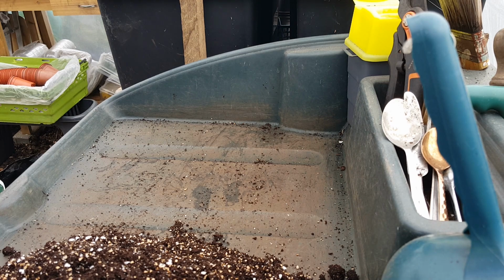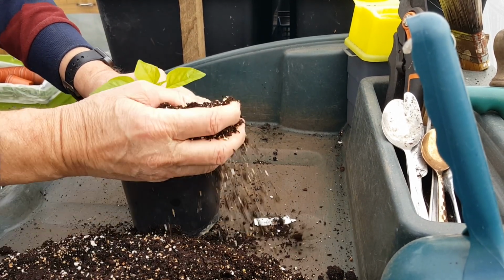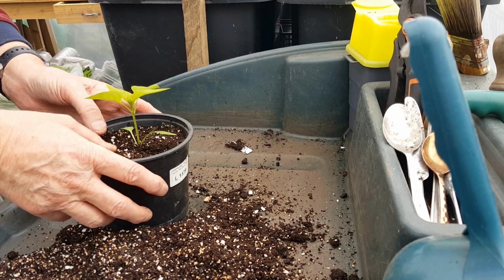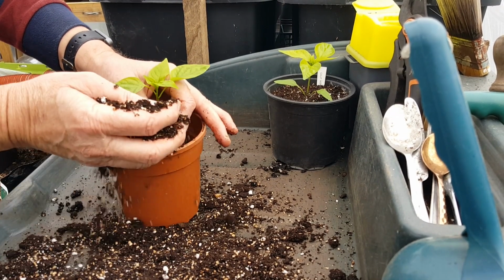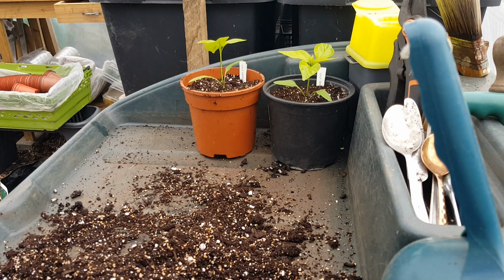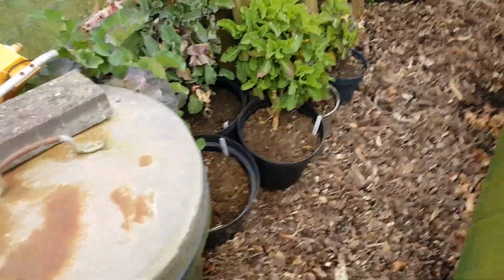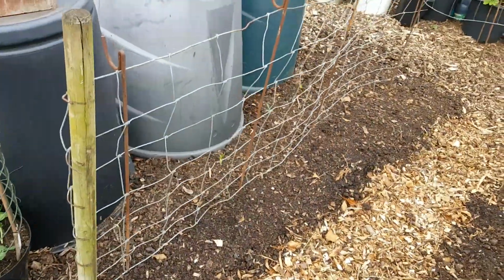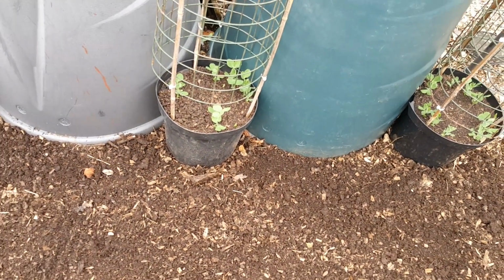Allotment Garden Prep: Onions, Liquid Feed, Peppers & Space Solutions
At the allotment today! Join me as I get my onion bed prepped and ready for its precious cargo of onion seedlings. We'll also be giving those little guys a boost with a liquid feed. Plus, I'm potting up some sweet pepper plants, checking in on my replacement garlic, and doing a bit of garden planning to figure out how to squeeze in even more growing space! Come along for a productive day in the garden.

Allotment Gardening